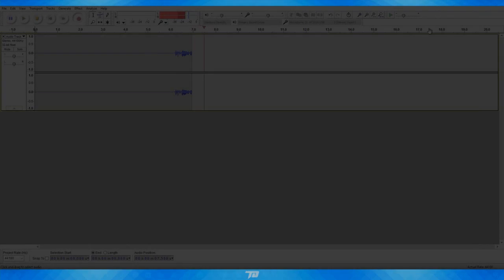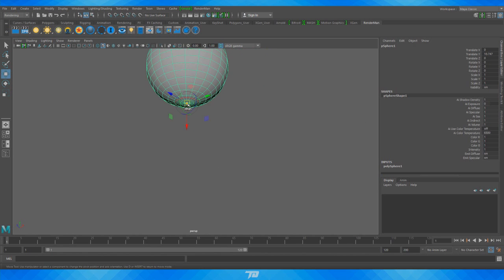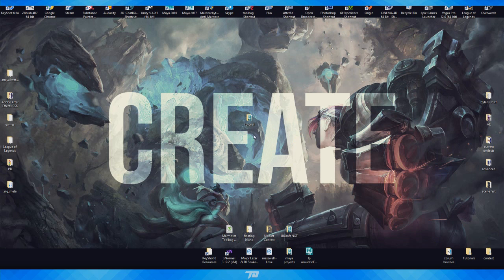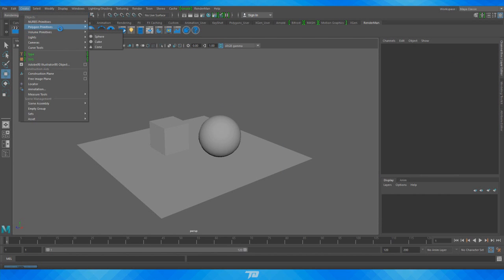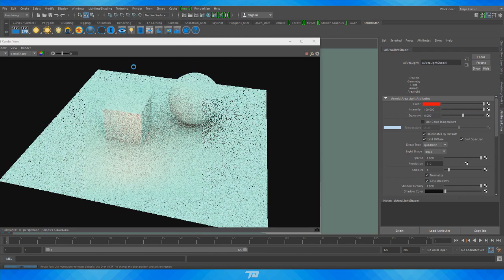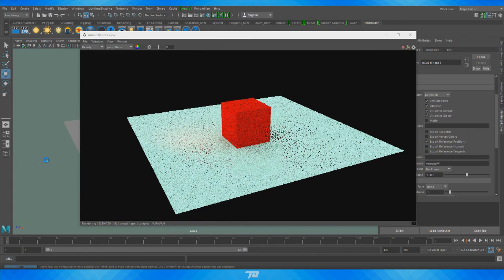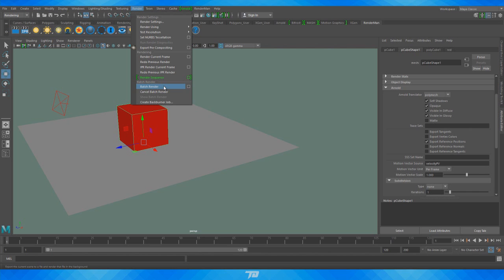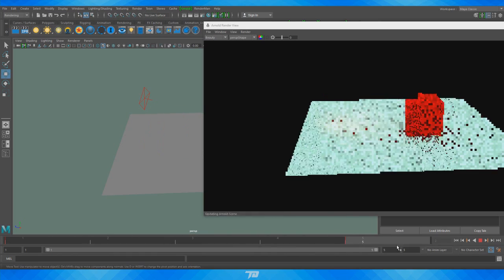How To Get High Quality Renders In Maya Using Arnold (FREE)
Hey there everyone, in this video i will be teaching you how to get high quality renders in Maya using a pre installed plug in called Arnold. Rendering with Arnold is rather simple but there a a few rules you must follw when doing so. Only Arnold lights and textures can be used to render with this plug in, so in this video I will go over how to set that all up. Have a great day everyone :)